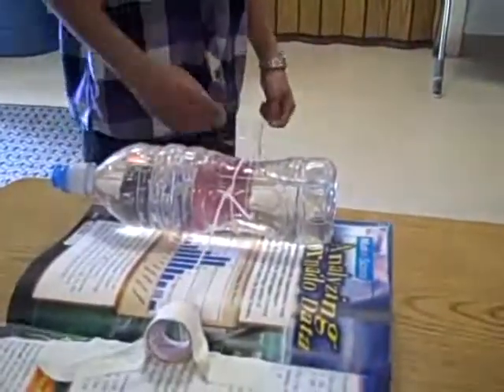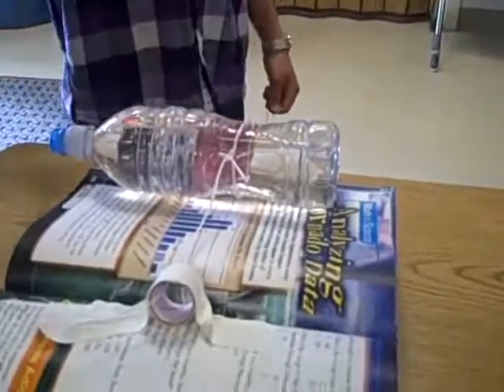Fun Science Jr.